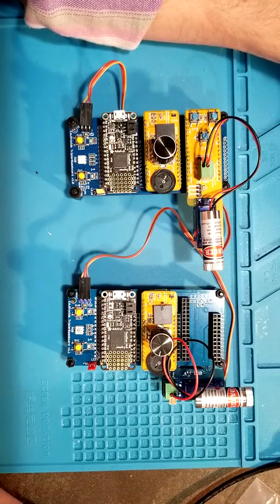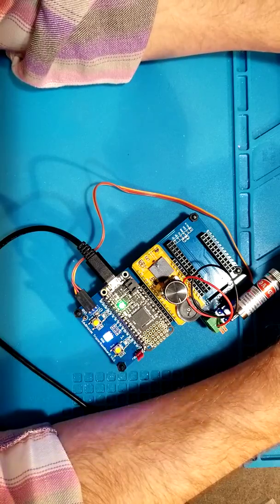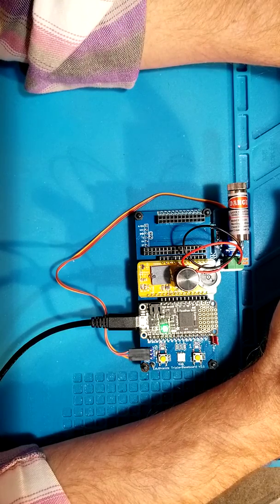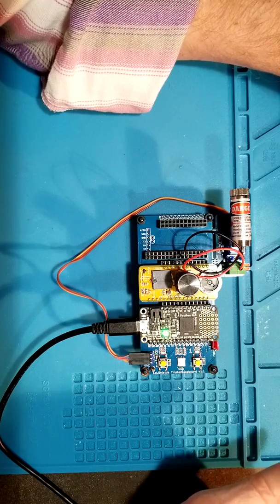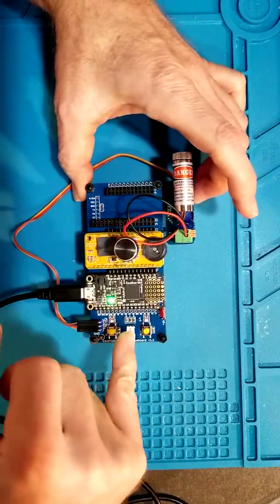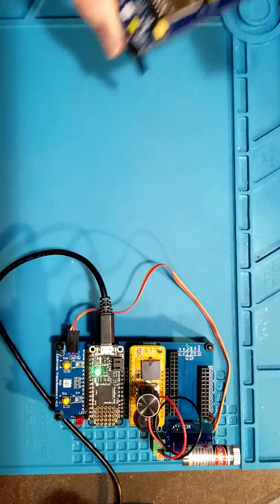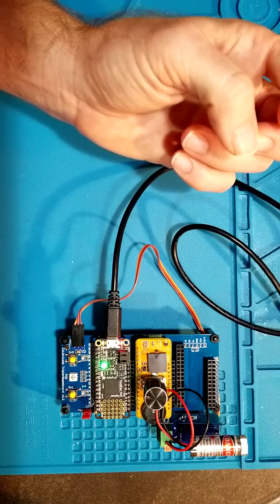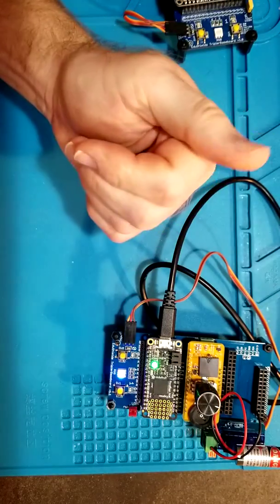ME30 FeatherWeek1 WarmUp Take2 CameraView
This is a re-do of the first attempt at making a companion video to accompany the "warm up" portion of the Spring 2020 Lab 9.  This is the (cellphone) camera view of the kit that may be played in parallel with the video screen capture view.

Both views have audio which may be used to sync the two streams so that they can be viewed side-by-side in lock-step, but you should mute one or the other.
Perhaps someday I'll edit both videos together to cut between the two views, but it's more likely that that won't happen until the Fall 2020 version is recorded.